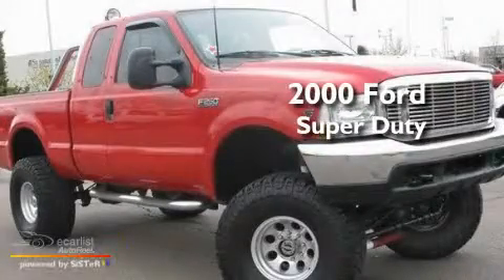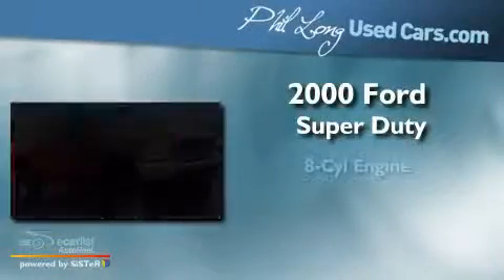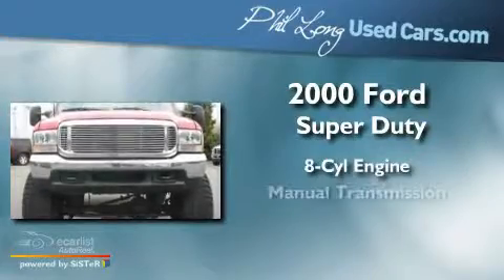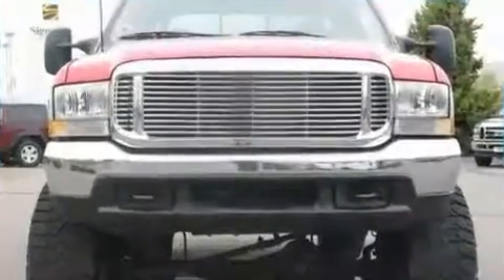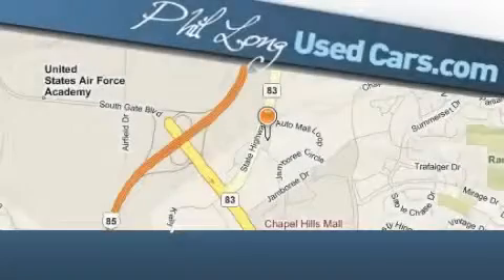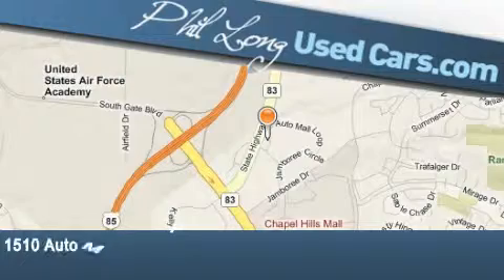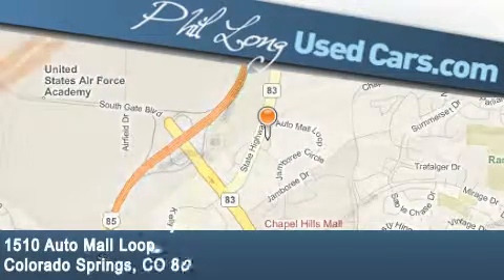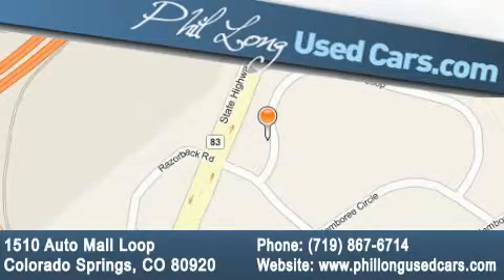2000 Ford Super Duty Denver CO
Year : 2000

 Make : Ford

 Model : Super Duty

 Engine : 6.8L (415) SOHC SEFI V10 ENGINE

 Trans . : Manual

 Exterior : Red

 Miles : 87,064

 Interior : Tan

 1510 Auto Mall Loop

 2000 Ford Super Duty Colorado Springs CO